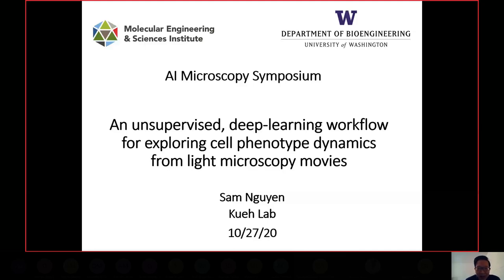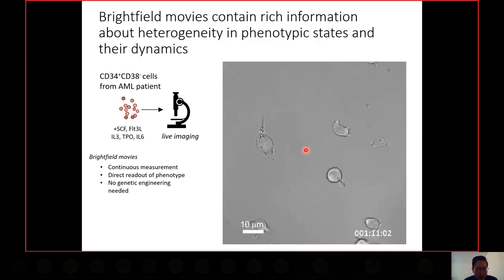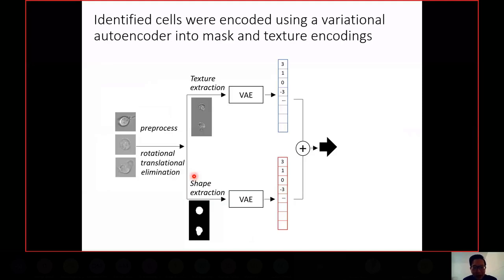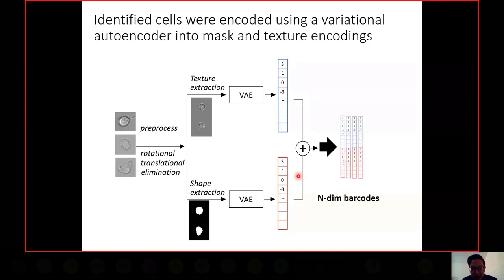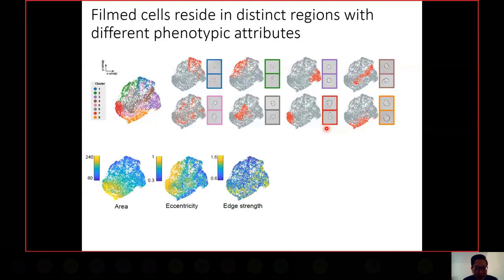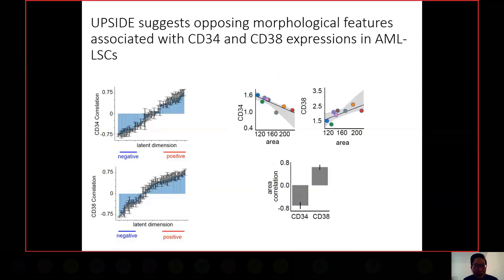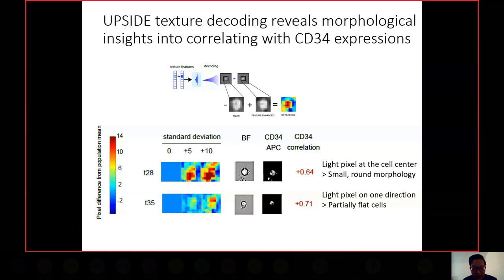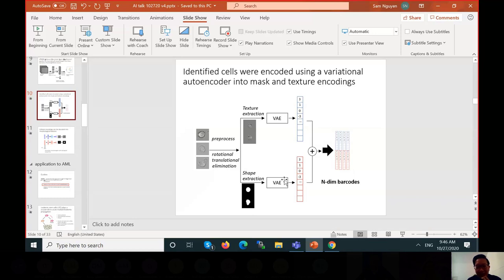Sam Nguyen - DL workflow to explore cellular morphologies and phenotypic states in microscopy movies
A recording of Sam's presentation from the inaugural AI Microscopy Symposium.

Full tile: An unsupervised, deep-learning workflow for exploration of cellular morphologies and their phenotypic state dynamics from light microscopy movies